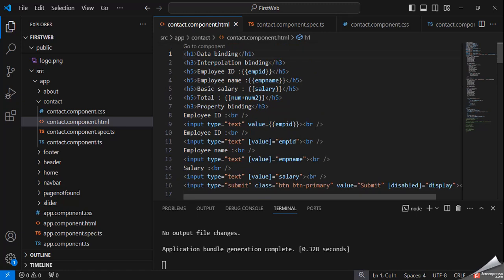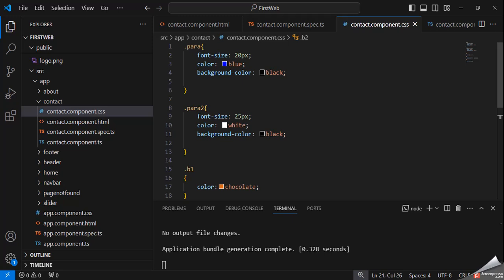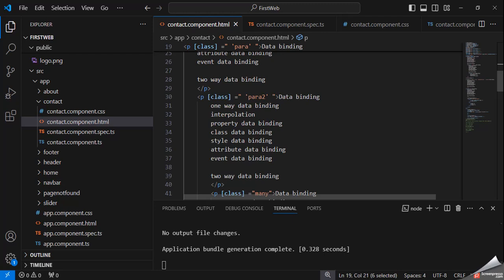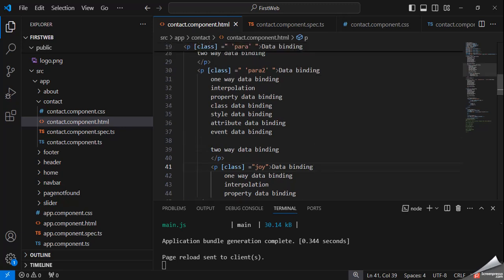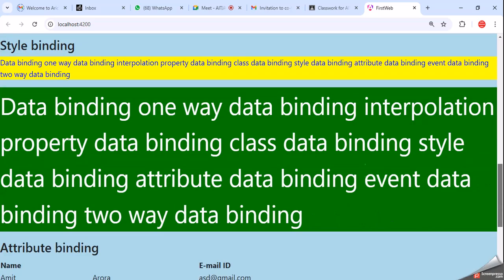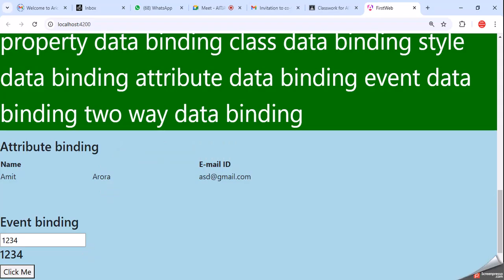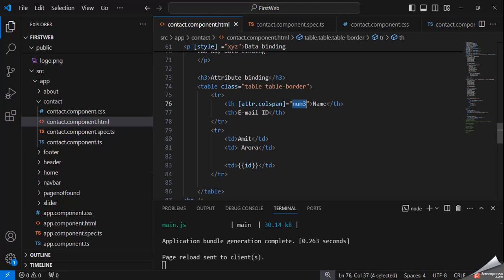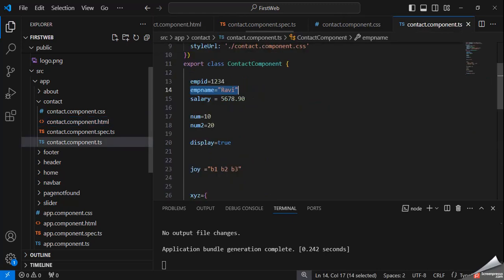Angular : Data binding part 2